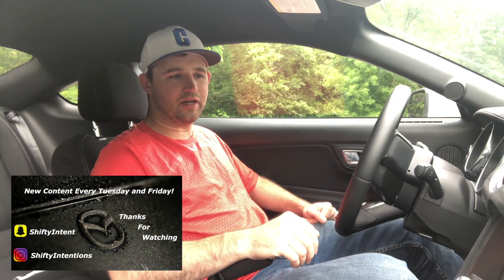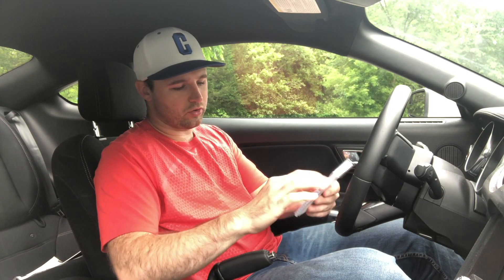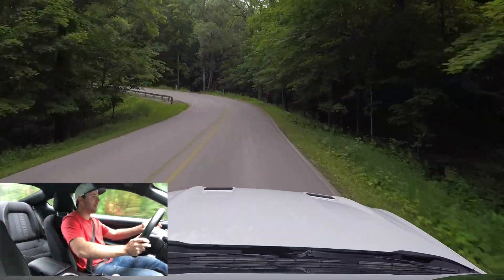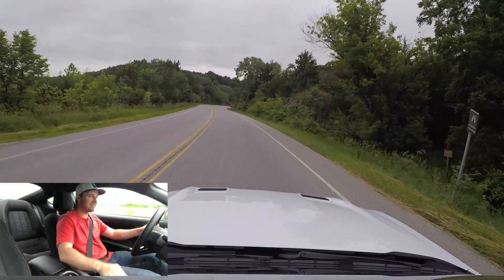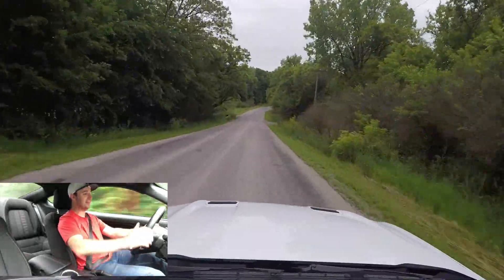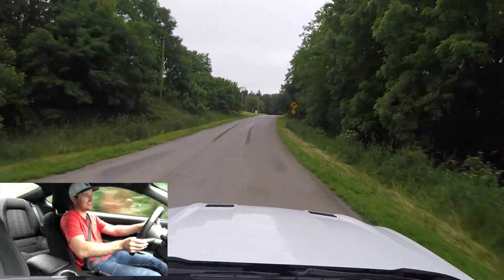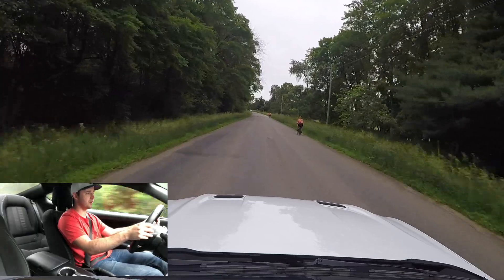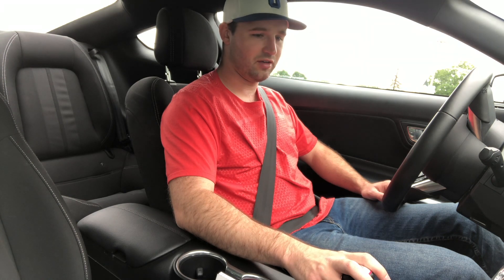Bolt-On Ecoboost Mustang Impressions | Raw Review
Today I drove my buddy Cameron's Ecoboost Mustang Performance Pack. I hope you enjoy the video, because I enjoyed making it!

Drive Starts at 02:19

Mods include:
GT350 Intake
SVE exhaust
Cobb Stage 2 tune
Ford Performance suspension components

*edit* I apologize for the weird echo in the last couple minutes of the video.